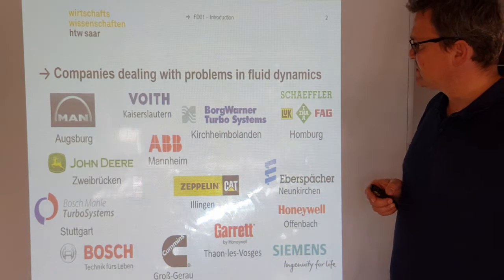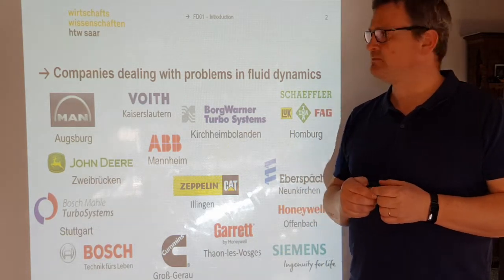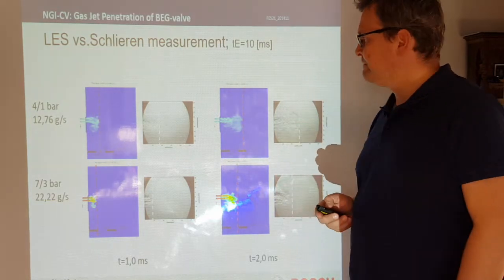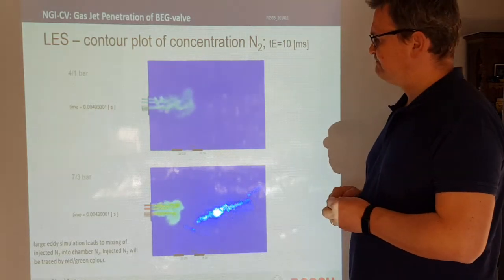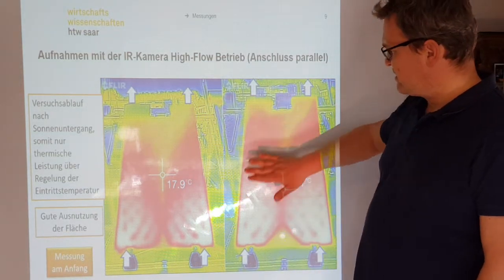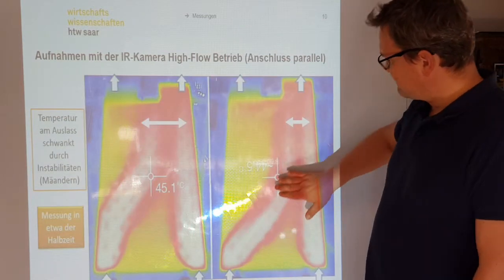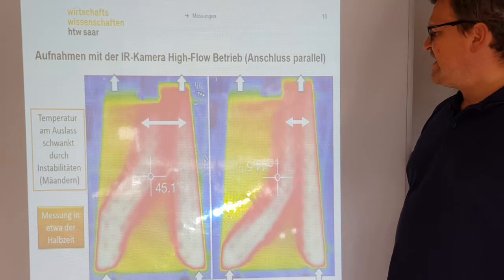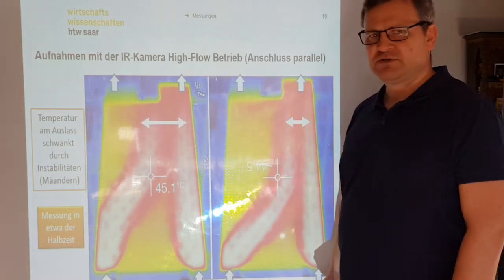FD01 - P01: Introduktion and Applikation